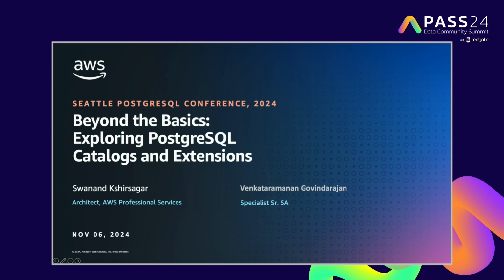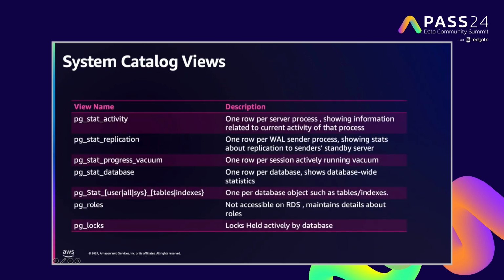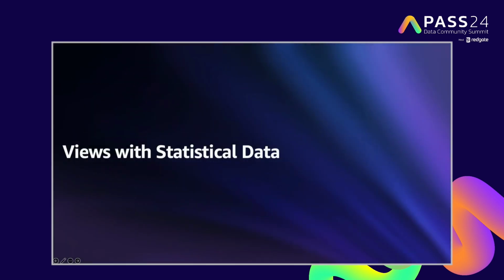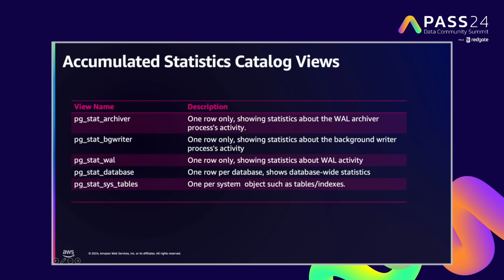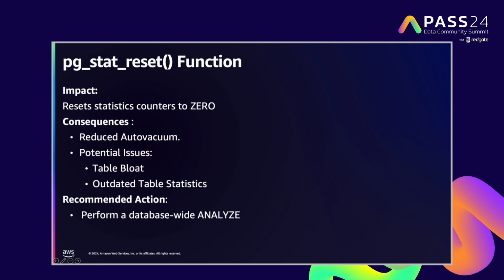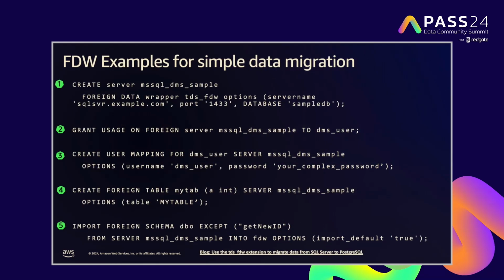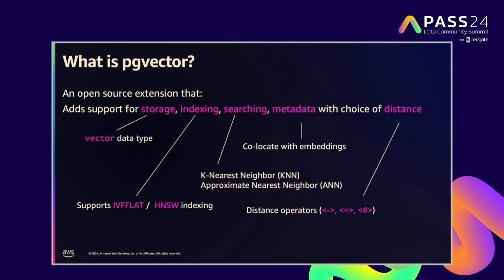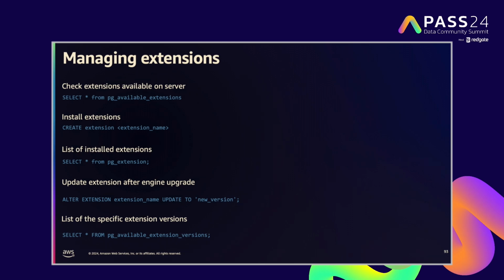Beyond the Basics Exploring PostgreSQL Catalogs and Extensions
Discover how to enhance your PostgreSQL database with powerful catalogs and extensions. Explore their essential roles in database management, from data organization and querying to advanced features like full-text search and geospatial analysis. Uncover how these tools can supercharge your database performance and capabilities.